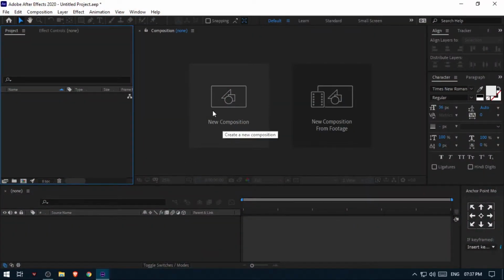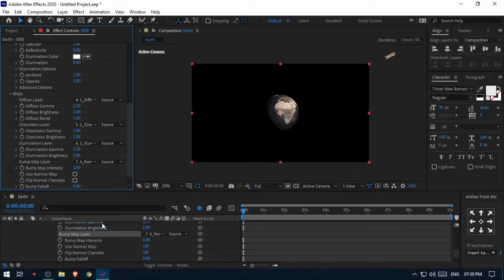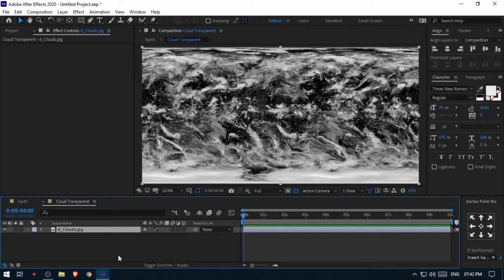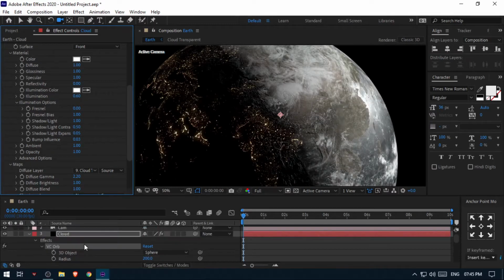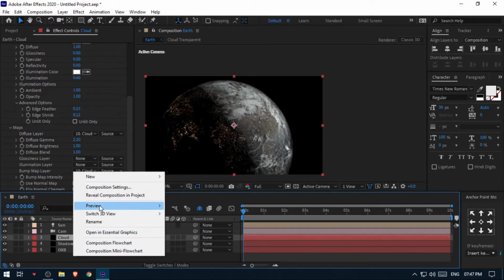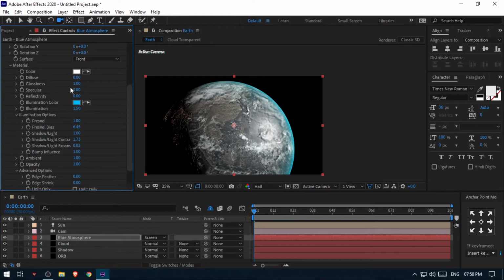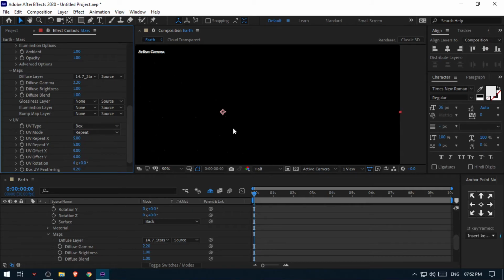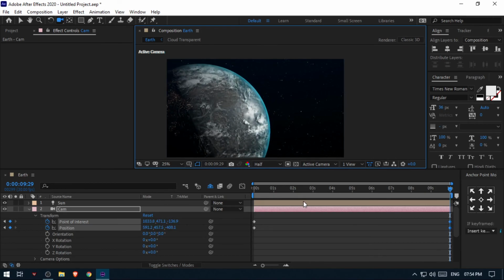How to Create Ultra Realistic 3D Earth | Adobe After Effects Tutorial | VC Orb | Pix FX